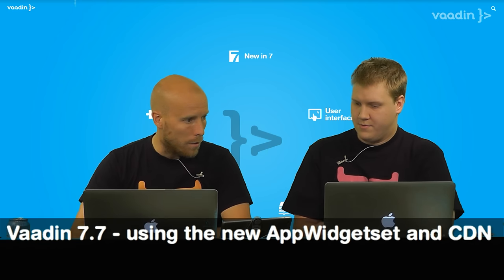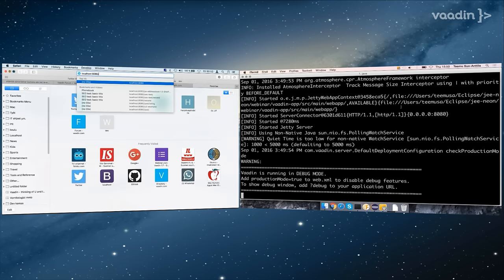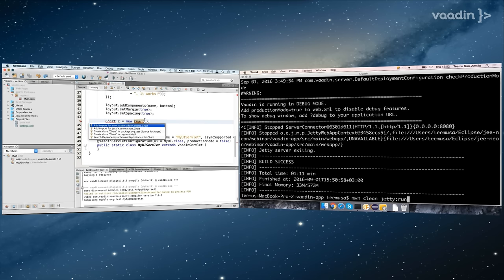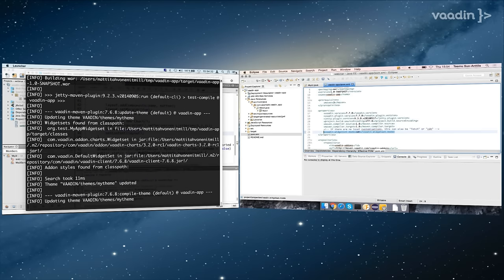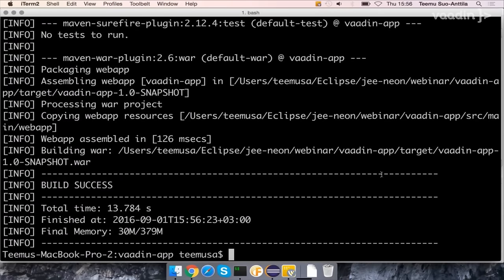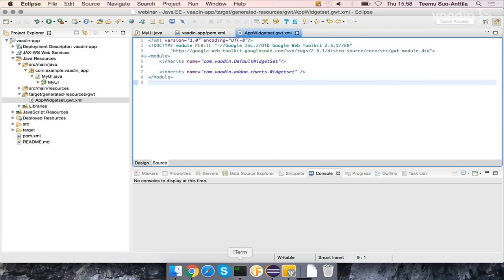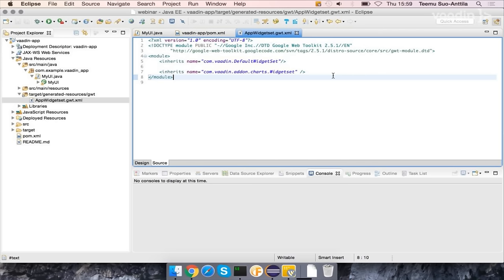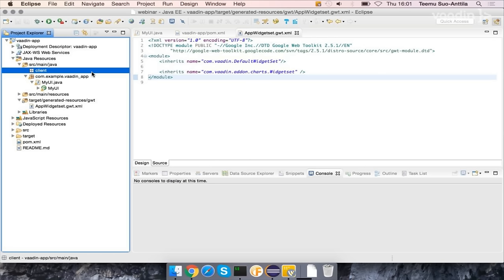Webinar: Vaadin 7.7 - using the new AppWidgetset and CDN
Largest enhancements in Vaadin 7.7 are related to the handling of your application Widgetset. Widgetsets in Vaadin are GWT modules which combine client side component implementations from the core and from various add-ons to a compact client side engine needed by your application. Since 7.7, widgetset handling became much easier for newcomers and there is also a cloud service that makes working with add-ons much faster. Join the webinar hosted by Matti Tahvonen and Teemu Suo-Anttila to learn how to work with these enhancements.